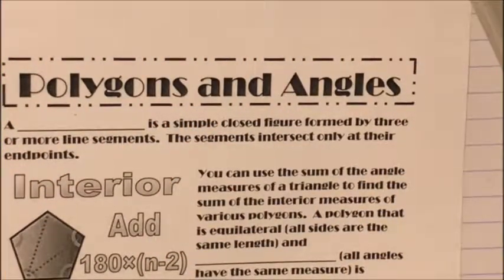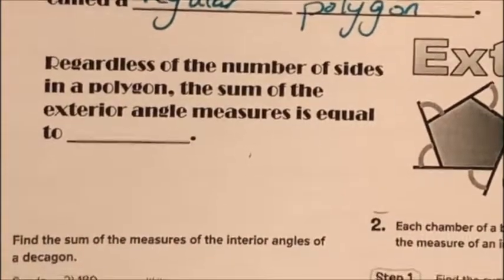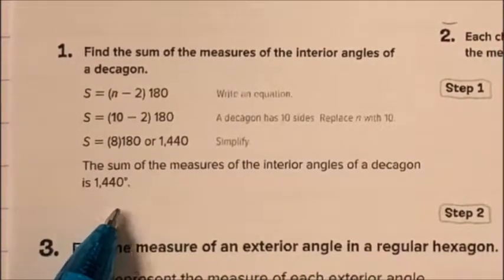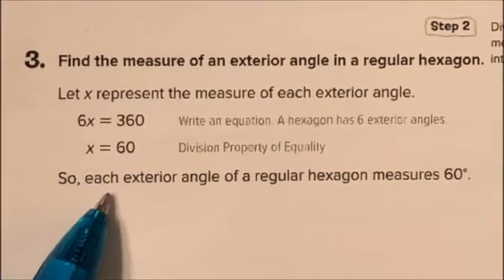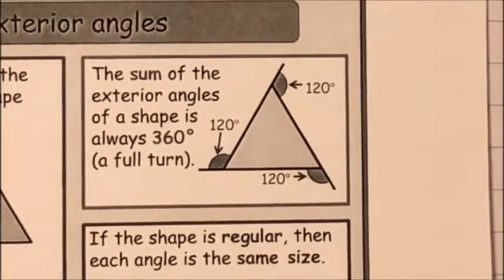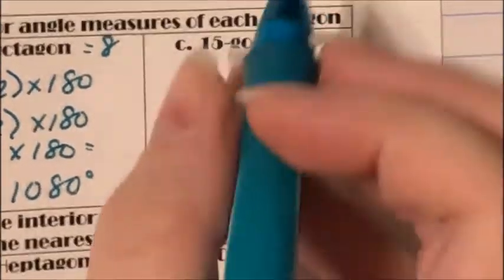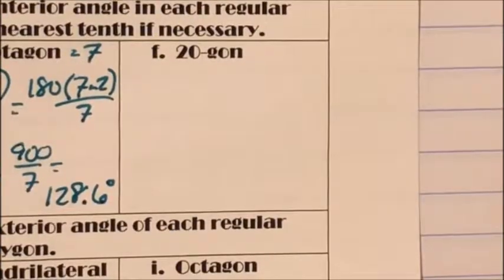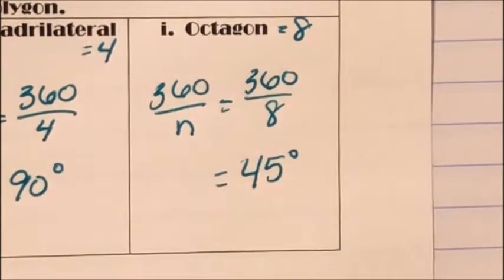Chapter 5 Lesson 4 Polygons and Angles Ravenclaw Math 8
These are the Doodle Notes for Chapter 5 Lesson 4 Polygons and Angles for Ravenclaw Math 8